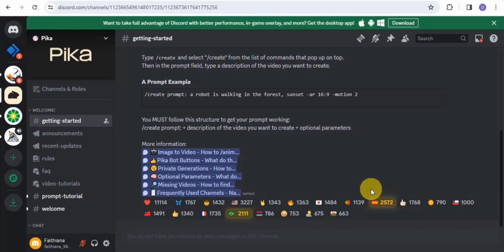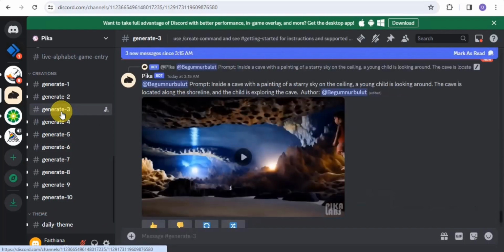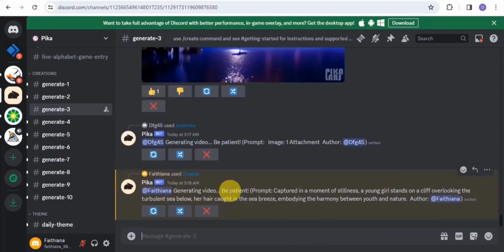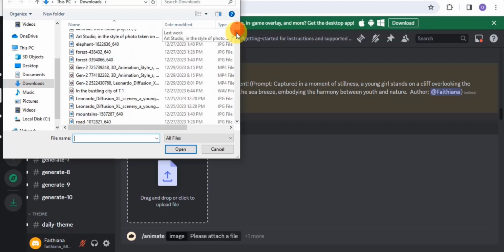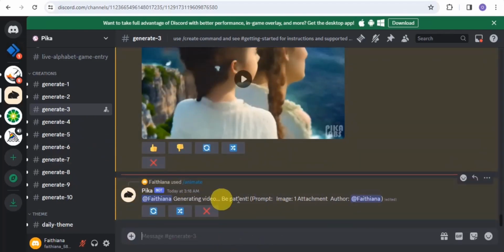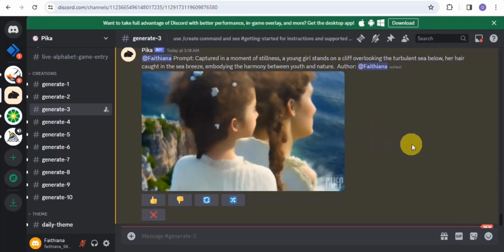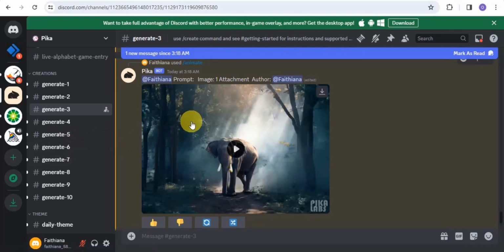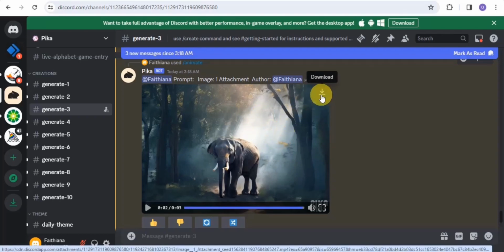How To Create Image To Video On Pika Labs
Welcome to our step-by-step guide on converting images to videos using Pika Labs! In this tutorial, we'll walk you through the process of transforming your favorite images into stunning videos quickly and efficiently. Whether you're a beginner or an experienced user, our simple instructions will help you create captivating visual content in no time.